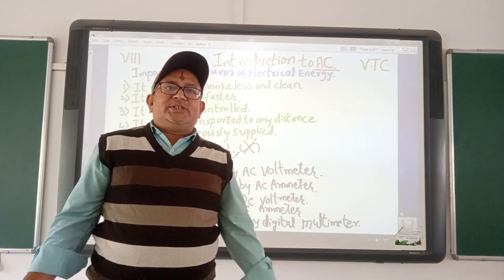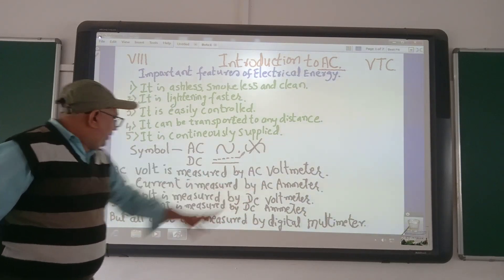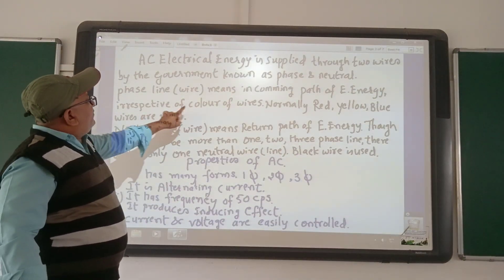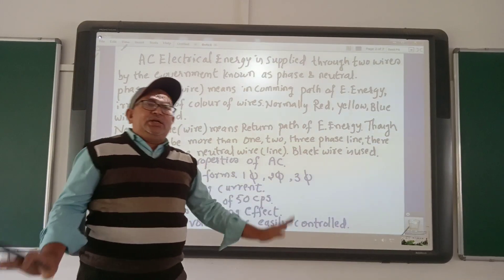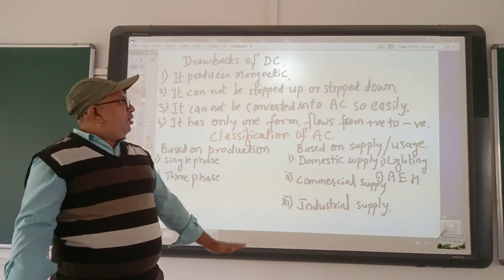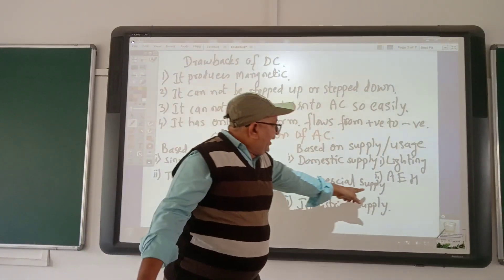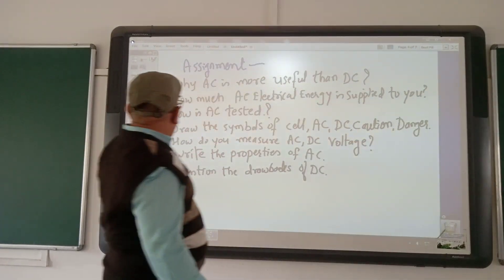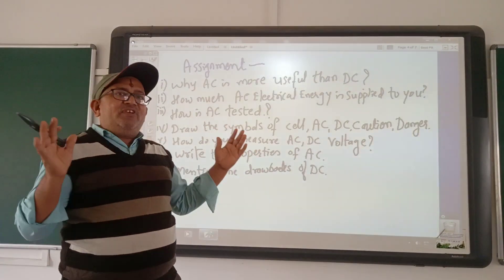Vocational Training (VT)